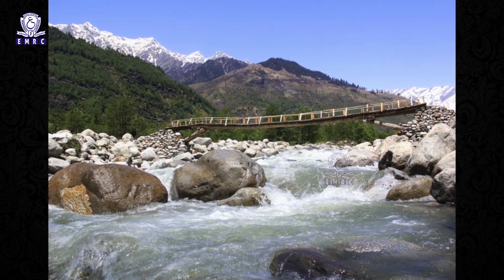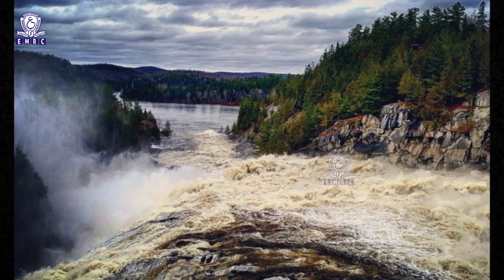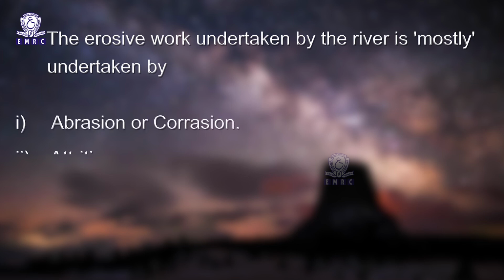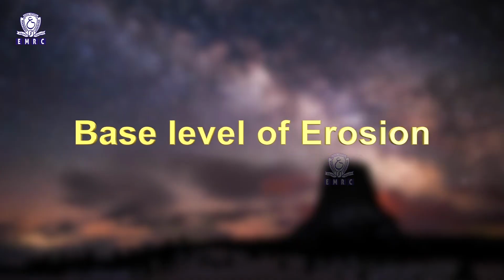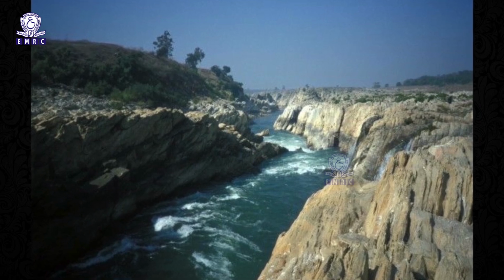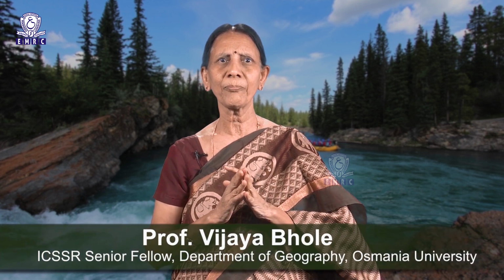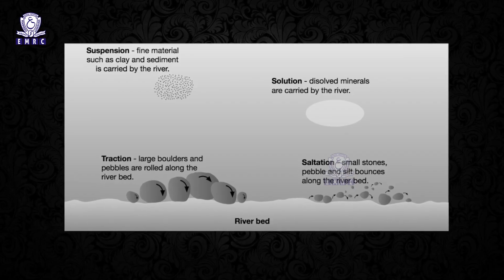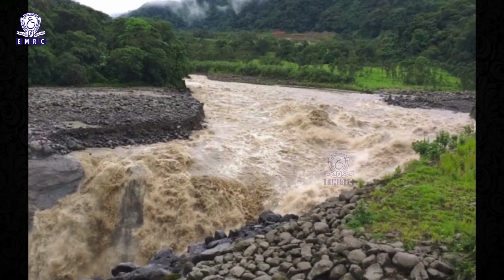25 River – Flow and work Erosion, Transportation, Deposition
Geography
Geomorphology
25 River – Flow and work Erosion, Transportation, Deposition
Objectives: To understand nature of river flow and the processes undertaken by the river To understand the concept of base level To understand the concept of river profiles and Profile of Equilibrium geography geomorphology River – Flow and work Erosion, Transportation, Deposition#emrc#